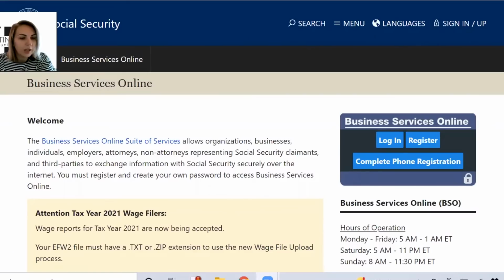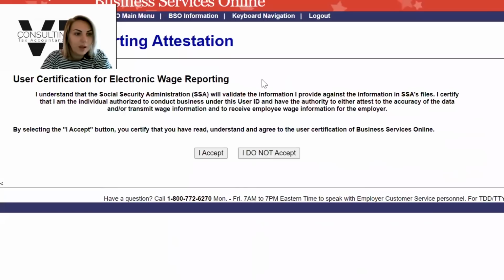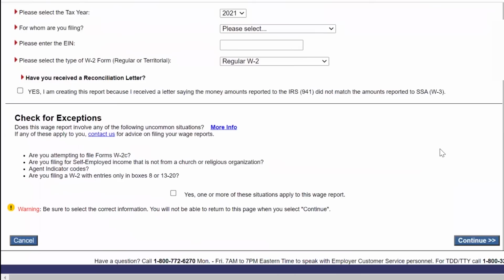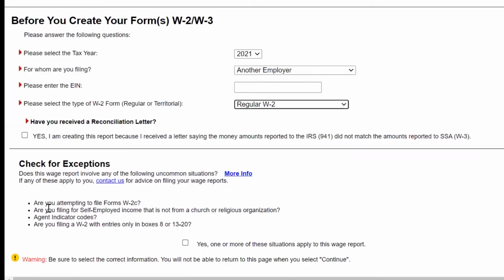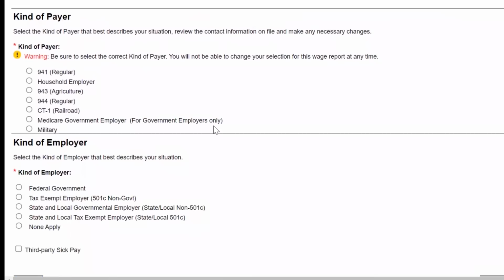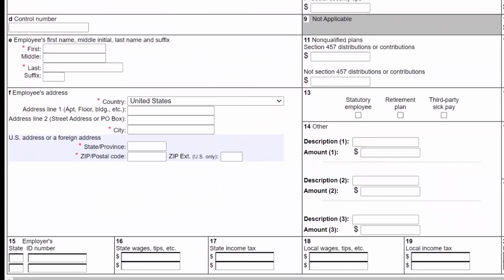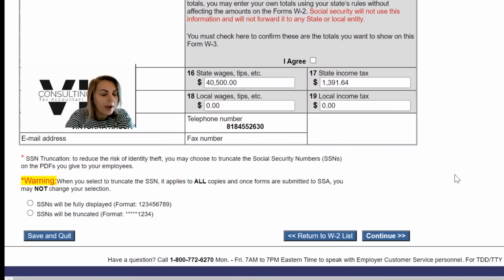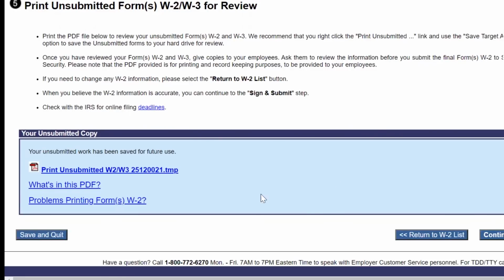How to create and file W2 forms for free- tips and tricks for employers.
In this video we will go through steps how to filea W2 form with Social Security administration for your employees.